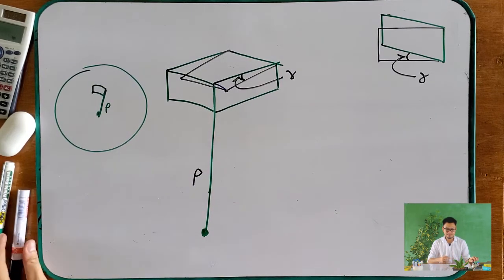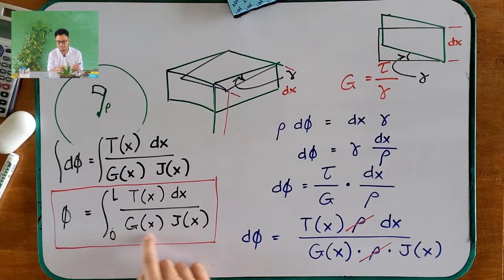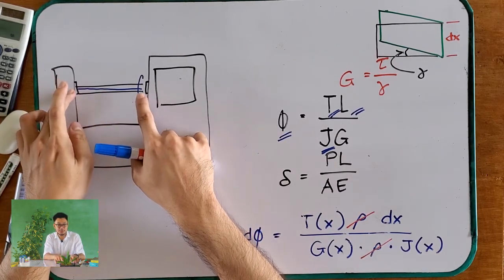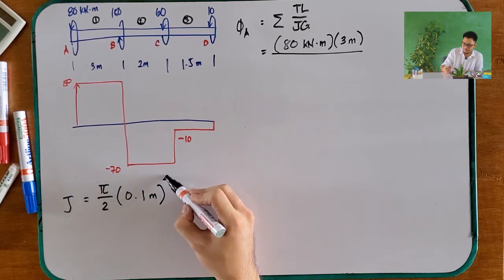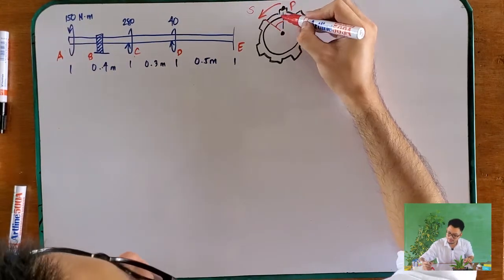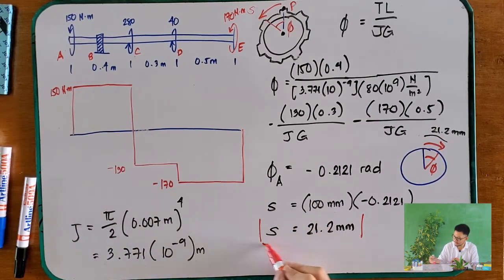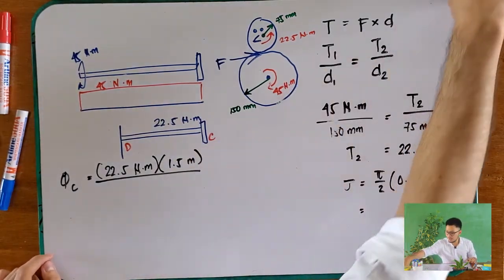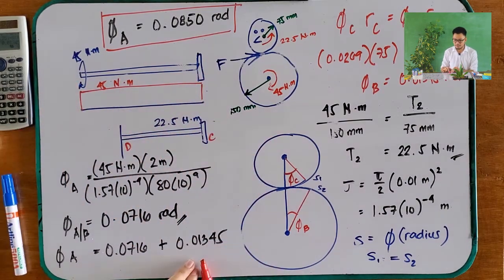Chapter 4.4 - Mechanics of Deformable Bodies (ESci132)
In this lesson, we will learn how to calculate the angle of twist of a shaft when subjected to a torque.